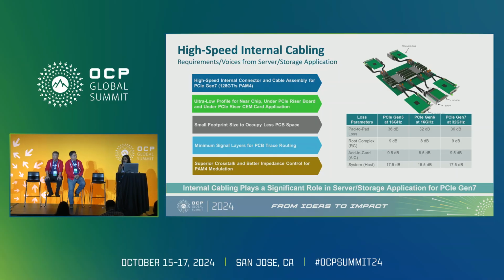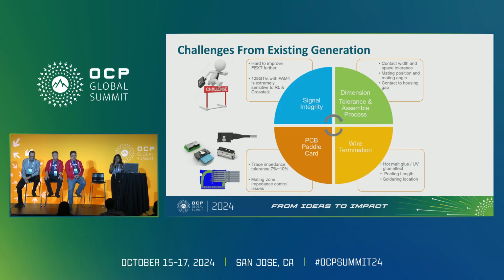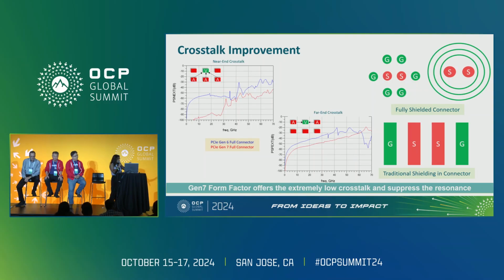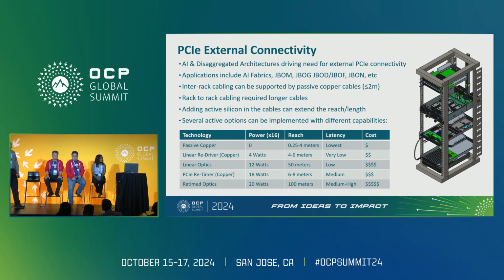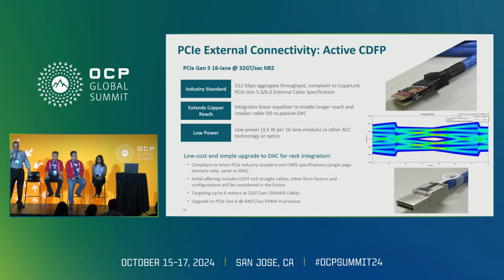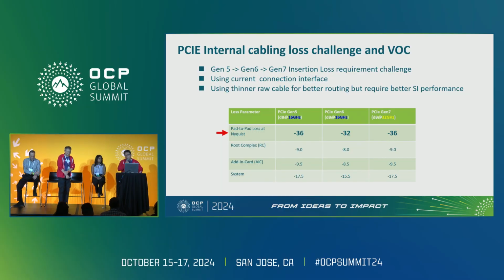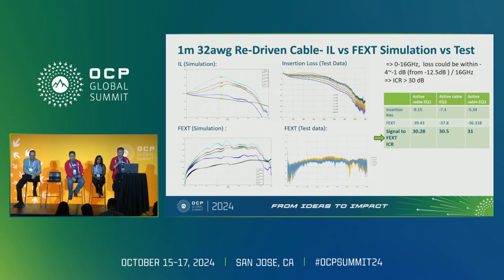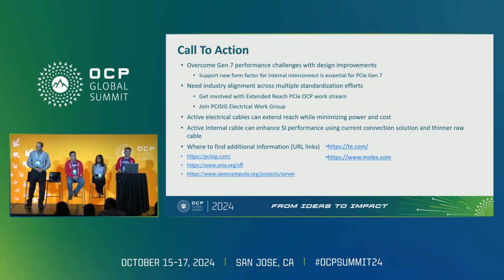Next Gen PCIe Active and Passive Cable Solution for Enhanced Signal Integrity and Reach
"Ashika Pandankeril Shaji (Staff System Architect) - Te Connectivity
Brian Costello (Senior Product Development Engineering Manager) - Te Connectivity
Eric Chu (New Product Development Manager) - Molex
Arthur Lai (Senior New Product Development Manager) - Molex

This paper explores the pivotal role of PCIe technology in AI and ML applications- driven by its high bandwidth- low latency- and reliable communication channels. CopprLink cables are crucial for meeting increasing bandwidth demands and maintaining PCIe's competitive edge. The study focuses on optimizing near-chip interconnect designs- tackling challenges such as signal integrity issues from PAM4 modulation- ground resonances- and mechanical reliability. It identifies current-generation signal integrity hurdles and proposes design improvements for future PCIe iterations.\nA key area of focus is managing the stringent insertion loss (IL) budgets in CopprLink PCIe Gen5 to Gen7 transitions. The integration of re-driver ICs into internal cables is examined to effectively address IL challenges- evaluating their impact on critical signal integrity parameters such as IL- return loss (RL)- and eye diagrams. This approach ensures robust signal transmission performance across evolving PCIe standards.\nAdditionally- the paper discusses extending PCIe connections beyond 2 meters in disaggregated AI/ML systems. Technologies such as active optical cables and active copper solutions are assessed for their ability to balance reach with power efficiency- meeting PCIe signal integrity requirements over longer distances. Practical demonstrations illustrate how advanced CopprLink‚Ñ¢ external cables can surpass traditional limits while minimizing power consumption- essential for scaling external links in complex computing environments."